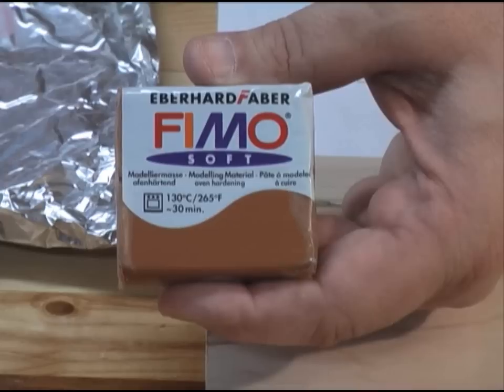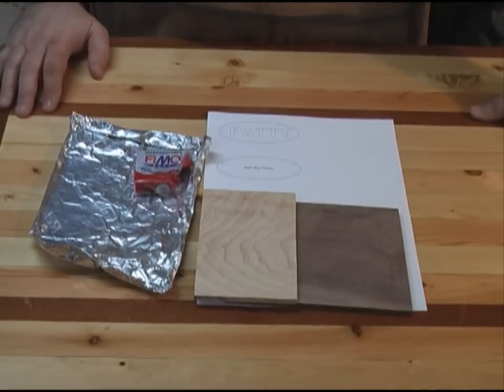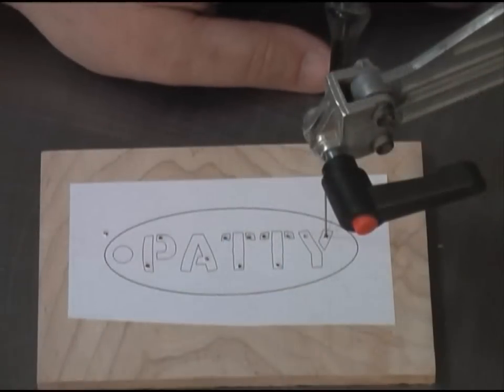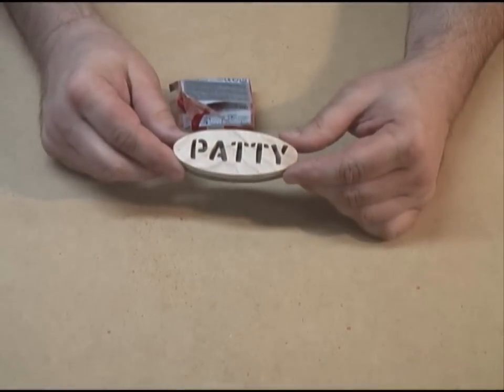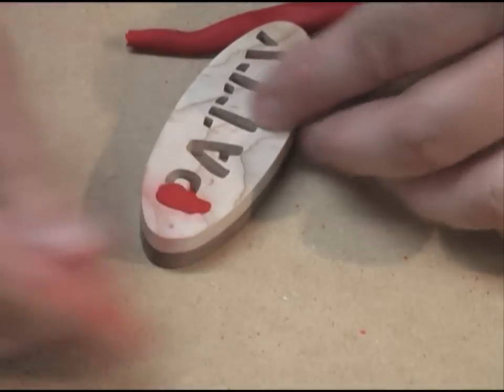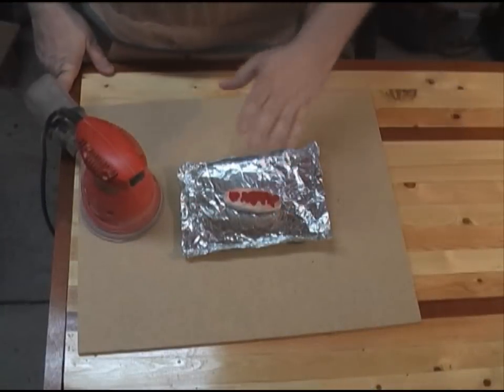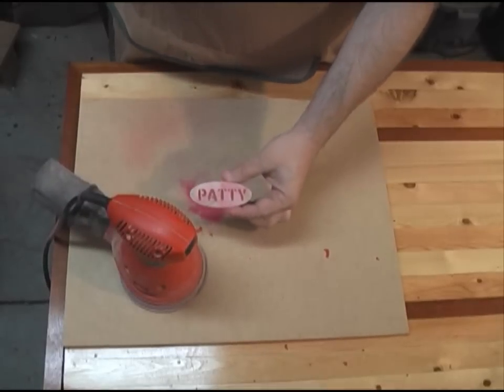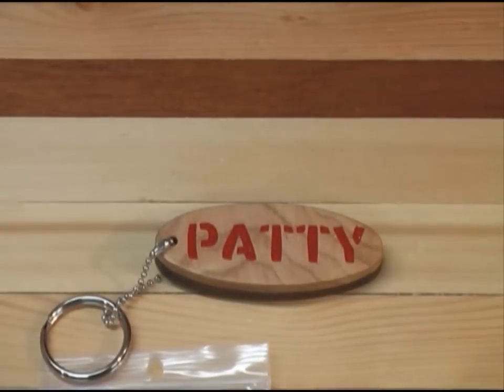Polymer Clay Inlay Technique for Scroll Saw Projects